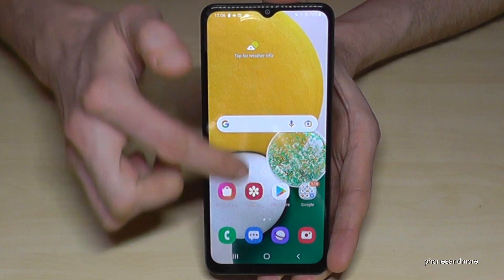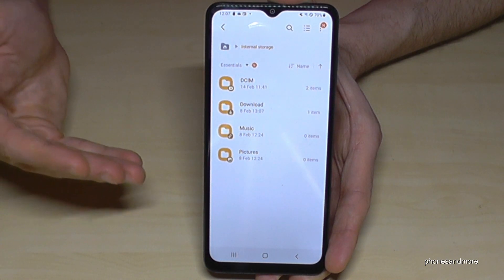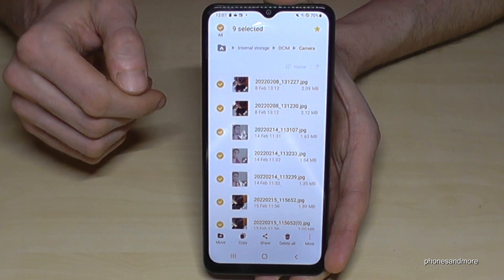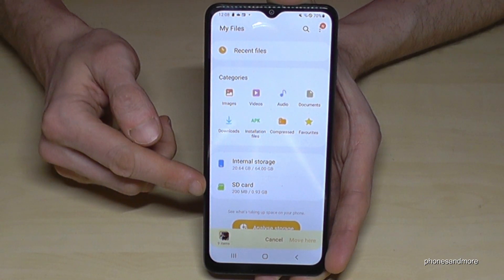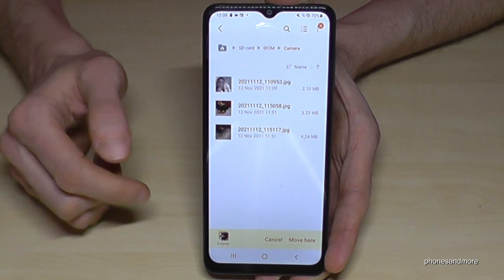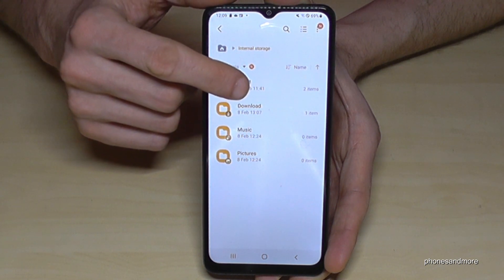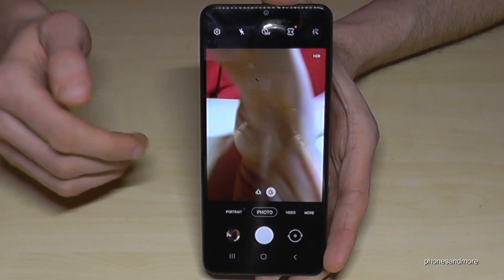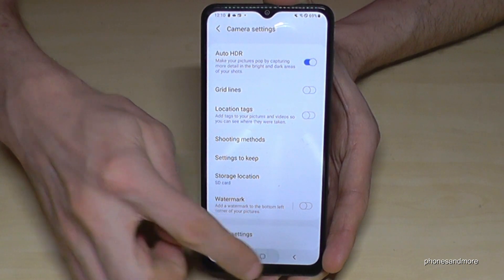Samsung Galaxy A13 5G: How to transfer data from internal storage to micro SD card?